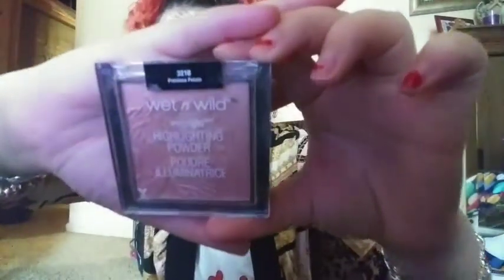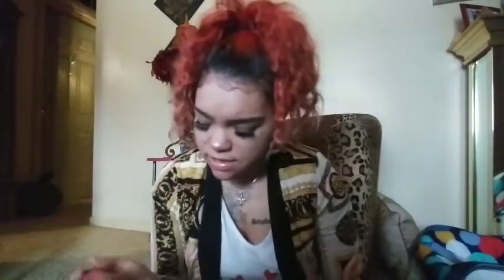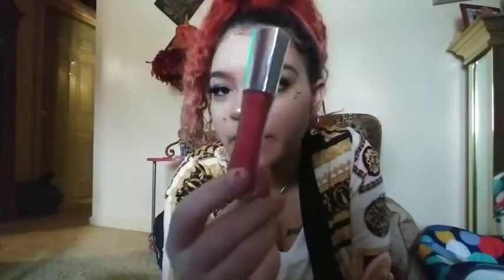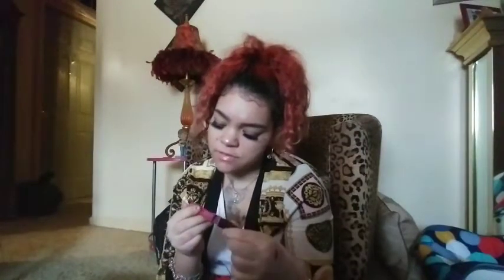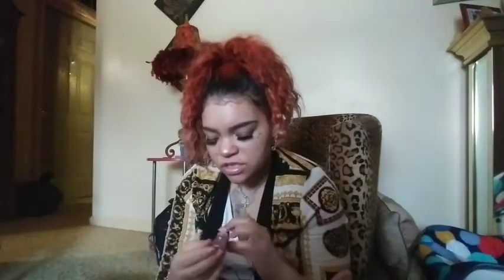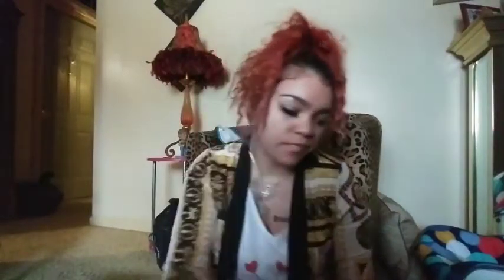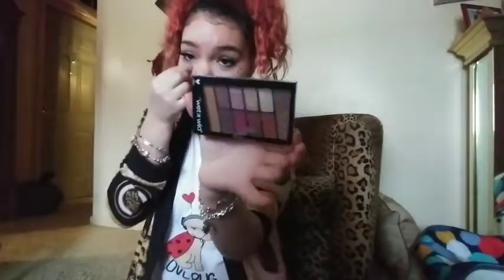My makeup collection 💄 🎨,drugstore products *fixed and edited better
My first video was all bad to the point i couldn't take it so i fixed that ishhh.This video was requested by one of my lovely viewers💗All of the products i have are extremely affordable!

-Take me back to brazil palettes: bhcosmetics.com
-L.a. colors:
-Broadway lash adhesive:
Dollar general

IG💖💋xoxoshybabe